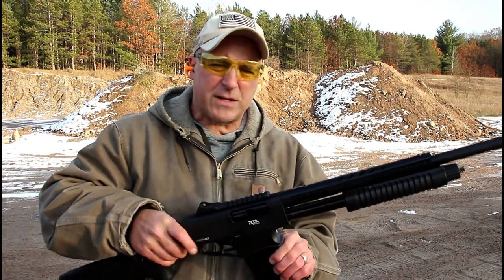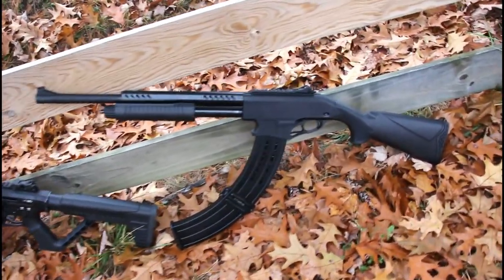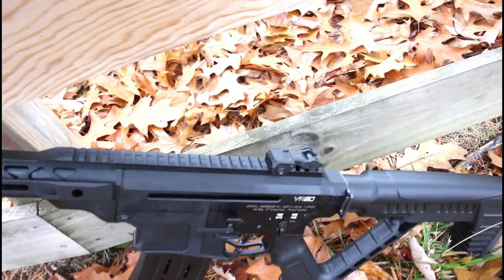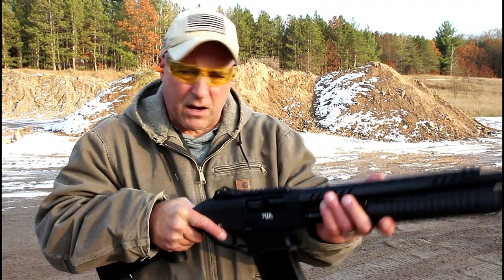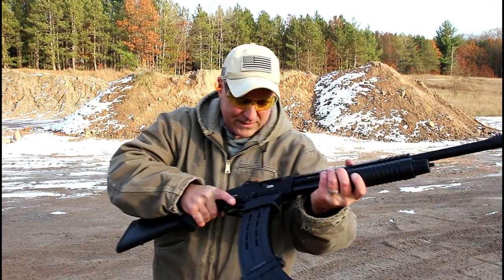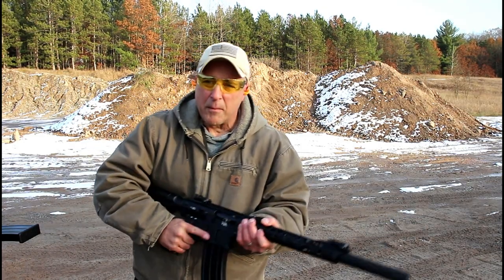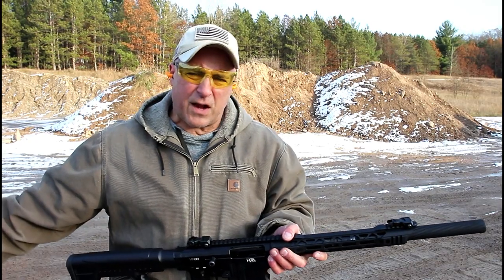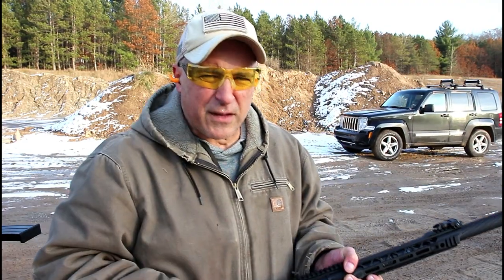Rock Island VR80 Semi Auto VS Pump Action 12ga with 19 Round Magazines - TheFirearmGuy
This is a comparison test with the Rock Island Armory VR80 & VR PA40 with 12 gauge loaded in their 19 round magazines. Do you think the semi auto RIA VR80 or the pump action RIA VR PA40 will win?